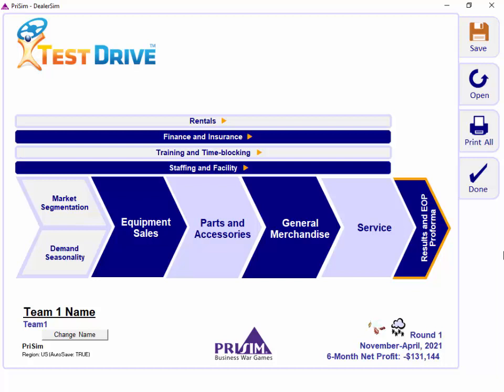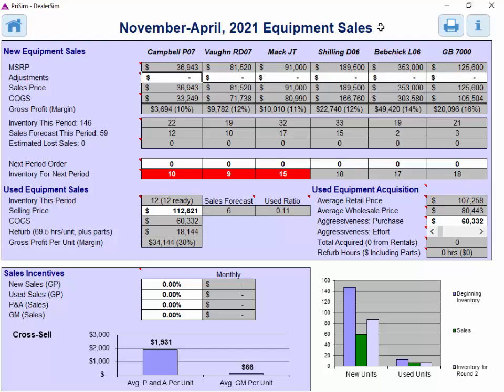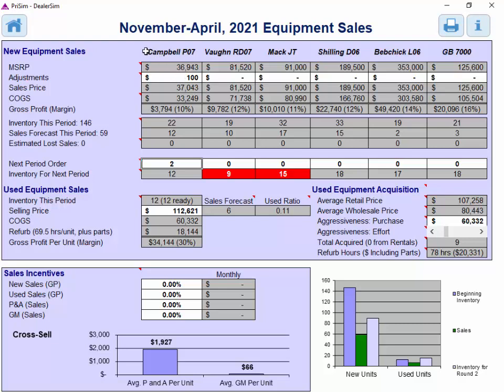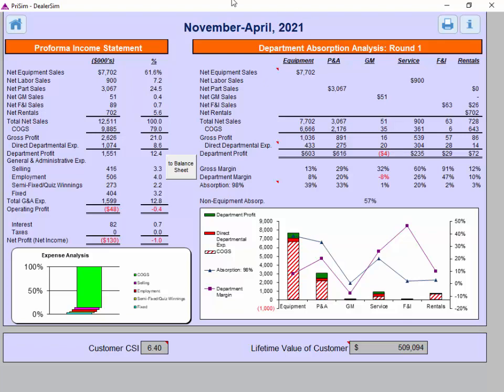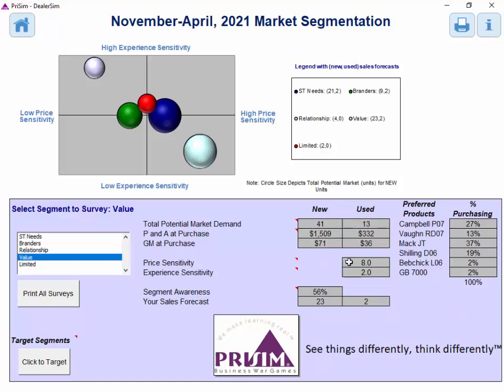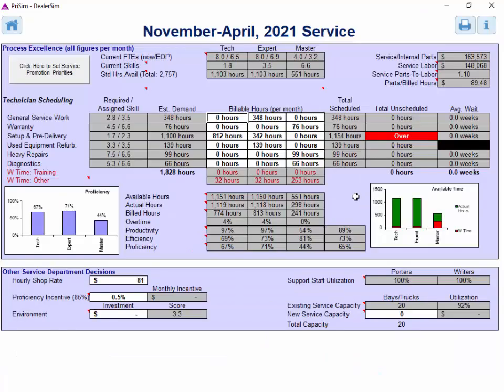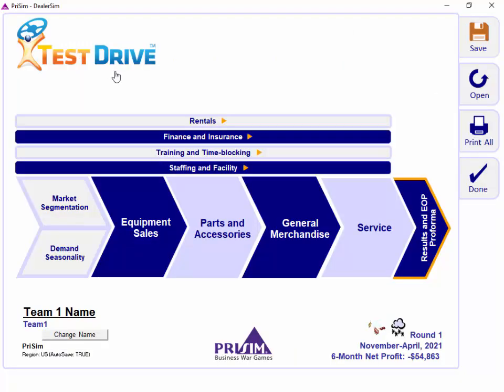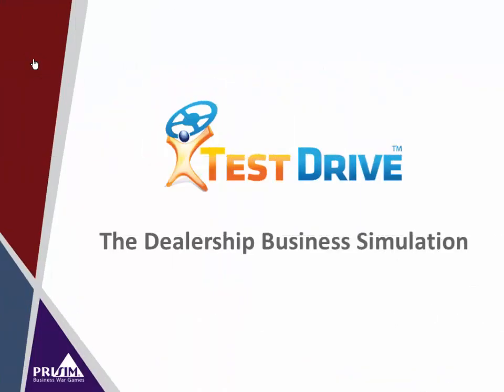Test Drive Demo Video